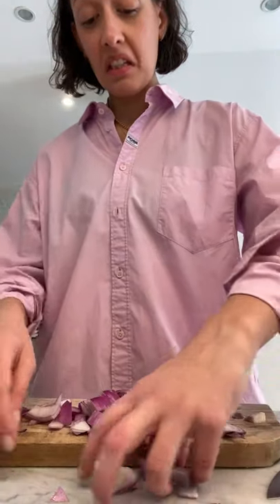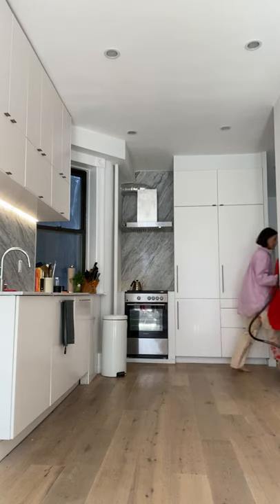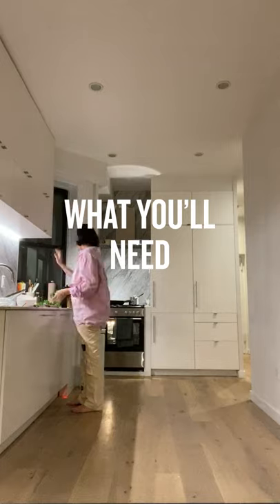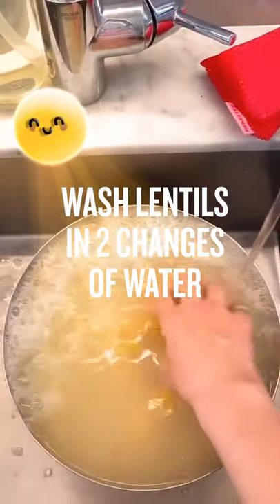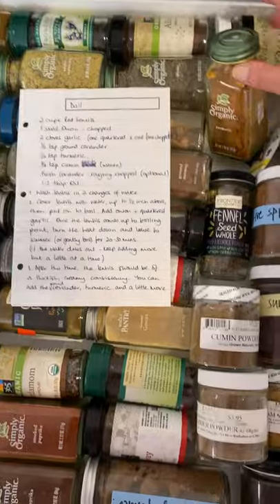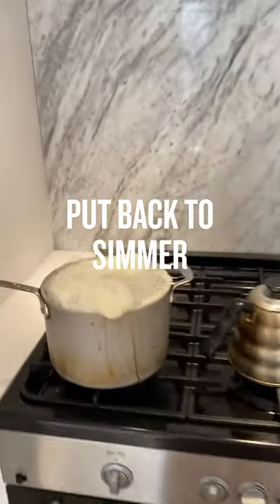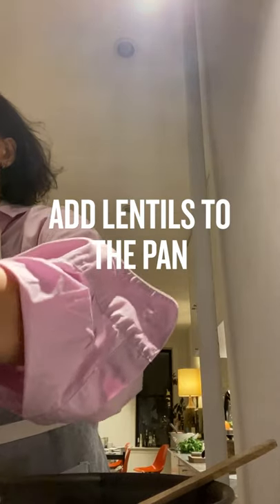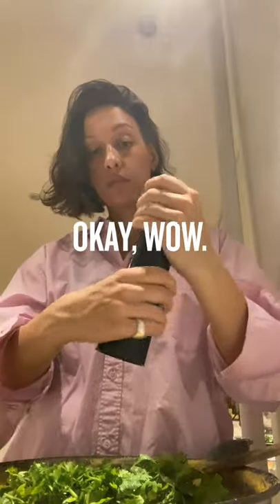Too Many Cooks with Tiffany Wilkinson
Dal for Non Dal Experts from Man Repeller's Creative Director, Tiffany Wilkinson.
"When I go home to London, the thing I look forward to the most is a big homemade curry. My Mum and my aunties all make a dish and we feast! My Auntie Naz makes the best dal. Because it’s so inexpensive, she wrote down the recipe for me when I went to university so I’d have something proper to eat. With everything going on right now the desire to dig some lentils out of the cupboard and have a taste of home was strong. So, here I am for your viewing pleasure, trying my best to make my auntie’s dal."

Ingredients
2 Cups Lentils (My Auntie says red, but I did yellow)
1 Onion (Chopped)
4 Cloves Garlic (Two Quartered & Two Finely Chopped)
1/2 tsp. Ground Coriander
1/2 tsp. Ground Coriander
1 tsp. Cumin Seeds (Whole)
2 tbsp. Oil
One Large Bunch Fresh Cilantro (Roughly Chopped)

1. Wash your hands for 20 seconds
2. Wash lentils in 2 changes of water
3. Cover lentils with water, up to 1/2 inch above, then put on to boil.
3. Add onions & quartered garlic
4. Once the lentils come to a boil, turn the heat down and leave to simmer for 20-30 minutes.
(If the water dries out keep adding more a little at a time)
5. After this time the lentils should be of a thickish, creamy consistency.
6. Add the ground coriander, turmeric and a little more water (if you prefer a thinner/more liquid consistency)
7. Take the lentils off the heat and mash (as you would potatoes!)
8. Return to the heat and leave to simmer.
9. Meanwhile, heat 2 tbsp. oil on a high heat.
10. Drop in the cumin seeds, when it starts to crackle or go brown, add the chopped garlic. Wait for the garlic to brown (a matter of seconds) then pour the lentils into the oil.
11. Then pour the lentils into the oil.
If you are smart you can use the pan lid to shield yourself as it will sizzle. (I did not do this).
12. Leave the lid on the dahl for a few minutes, then add salt, pepper & fresh cilantro to taste.
13. Enjoy with rice and naan or roti.